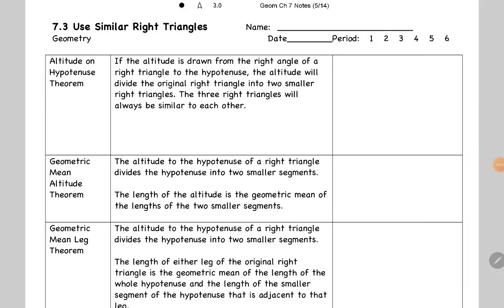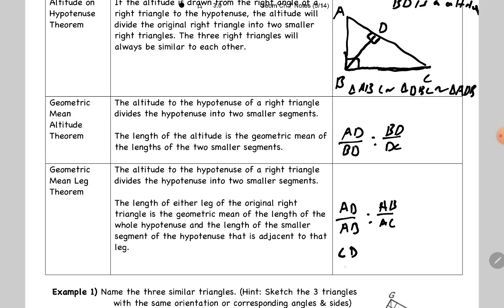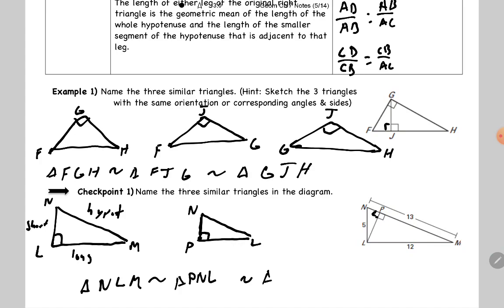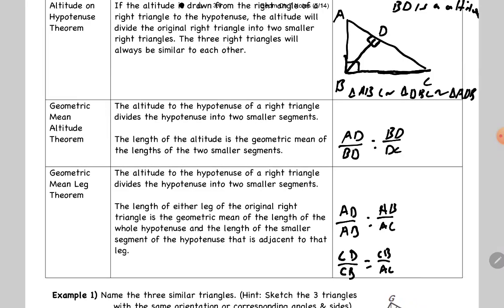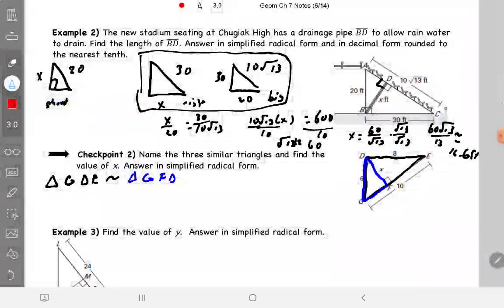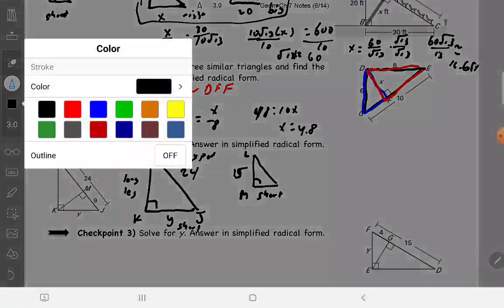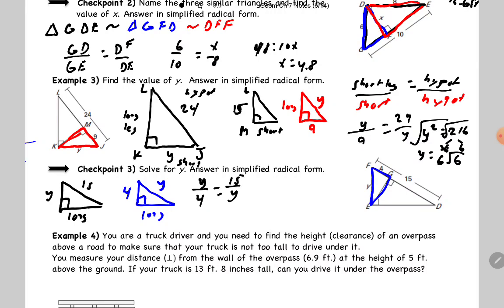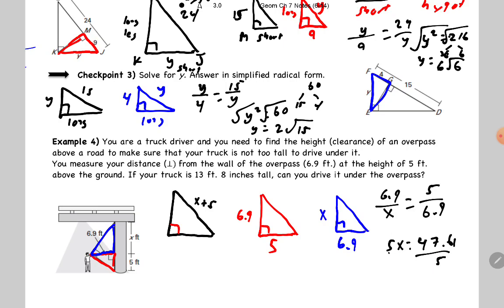geometry 7.3 use similar right triangles